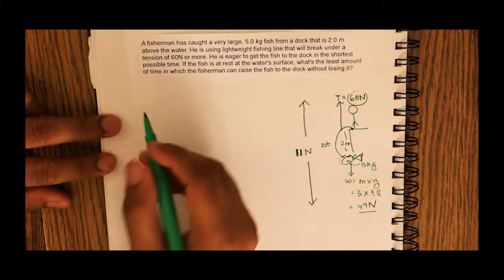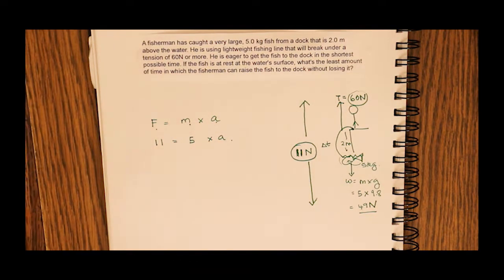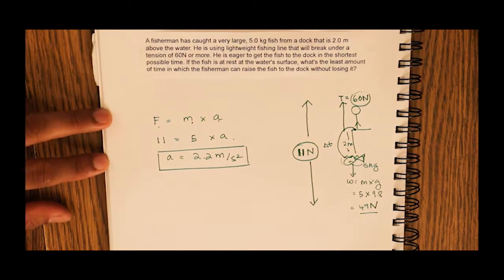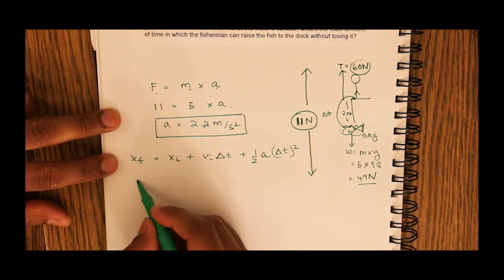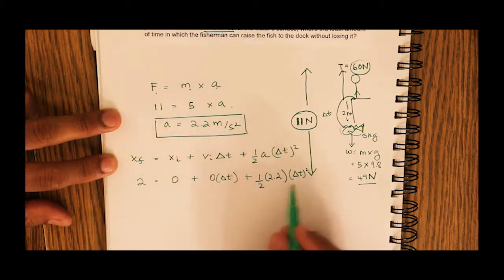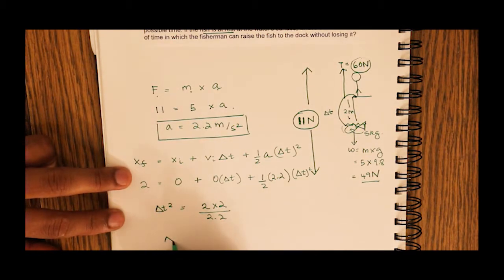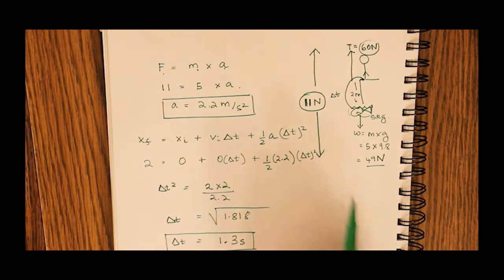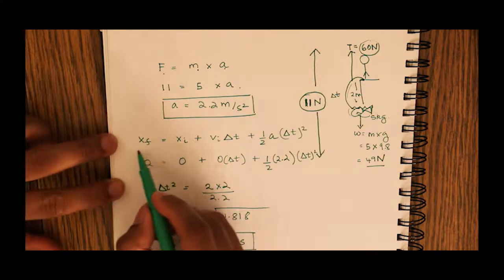The Impatient Fisherman - Pre-med Physics - Calculate Time given Max Tension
A fisherman has caught a very large 5.0 kg fish from a dock 2.0 m above the water. He is using a lightweight fishing line that will break under a tension of 60N or more. He is eager to get the fish to the dock in the shortest possible time. If the fish is at rest on the water's surface, what is the least amount of time in which the fisherman can raise the fish to the dock without losing it?